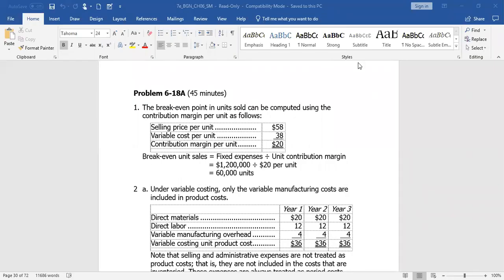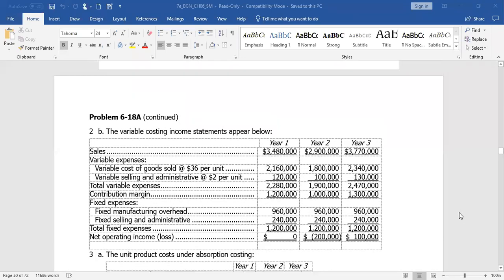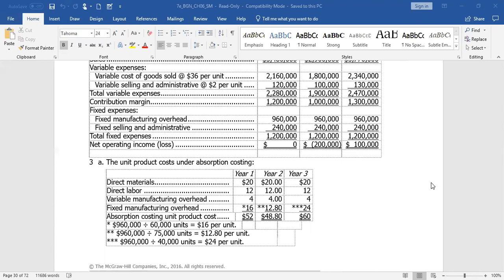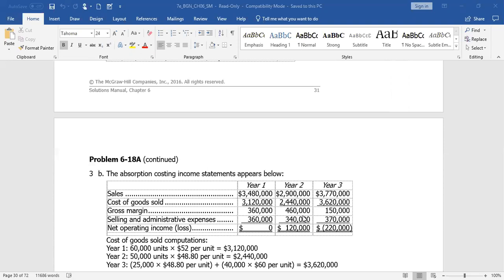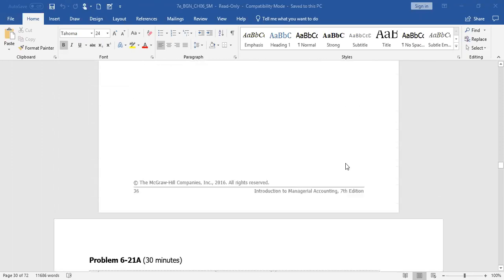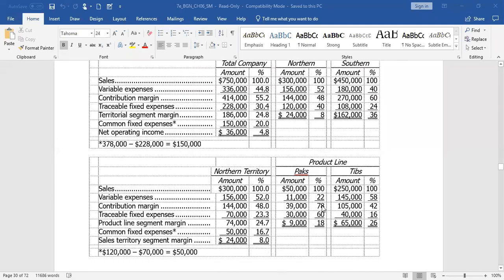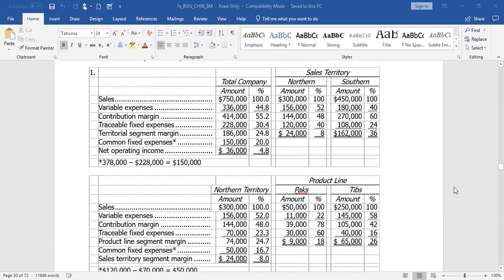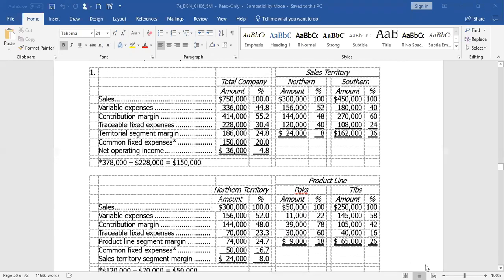ACC 311 Practice Chapter 6 ldunn